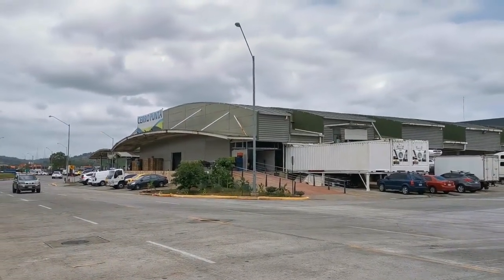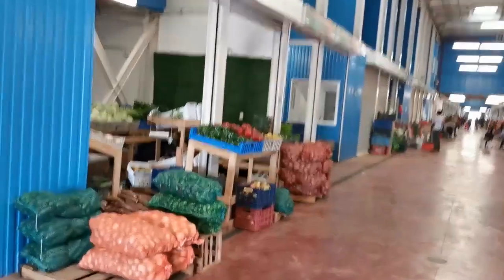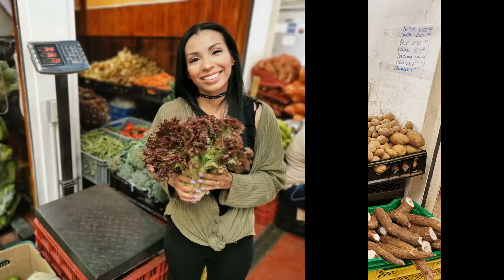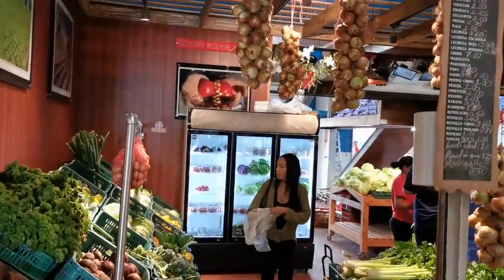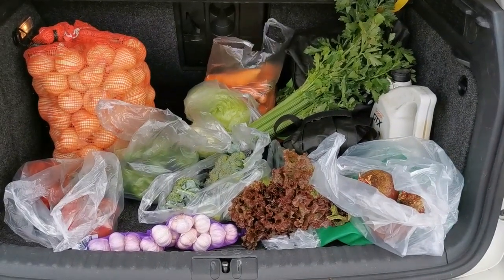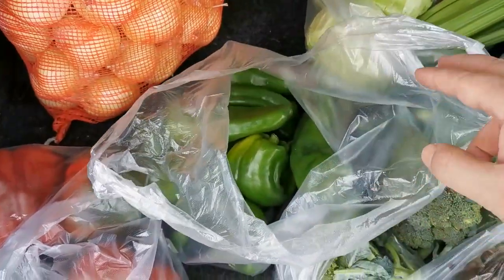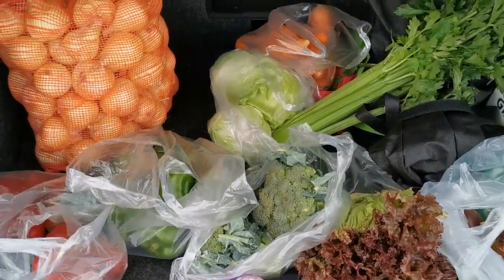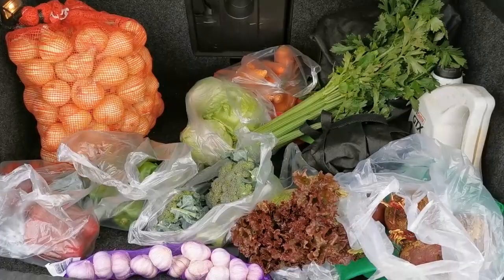Shopping for Vegetables and Fruit at the Mercado de Abastos Outside Panama City, Panama.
Are you living in Panama or plan to move here? If you would like to buy local and save a good deal of money on your produce then shop at the Mercado de Abastos. It is located just off of the Centenario close to the Rod Carew baseball stadium.